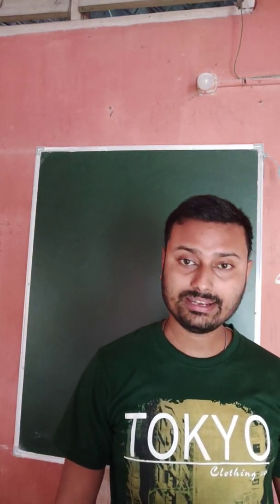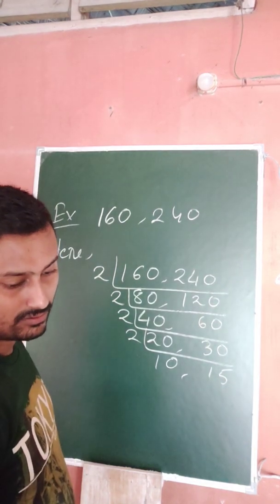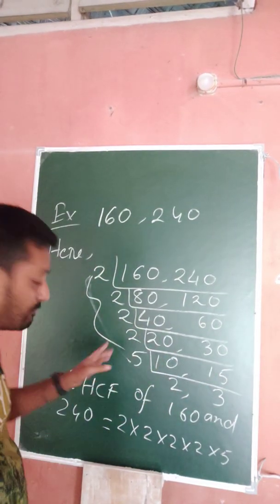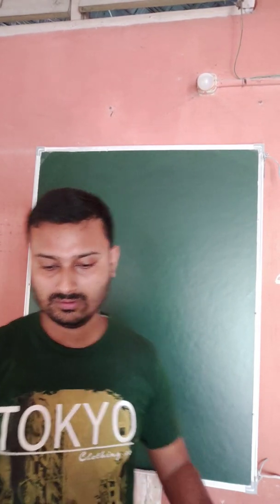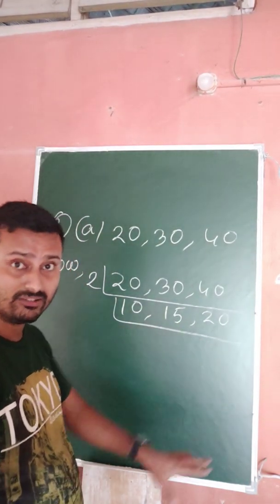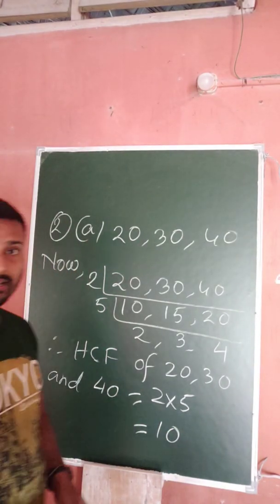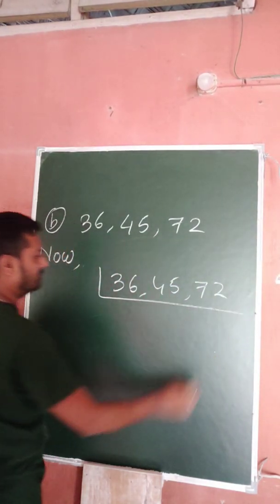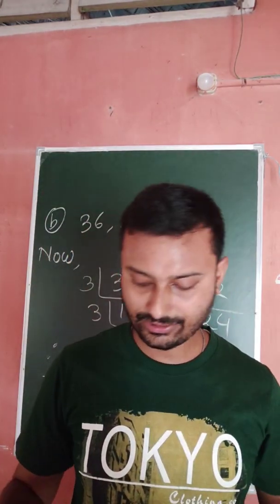Class 6 Ex 3.7 Question Number 2 (a) and (b)